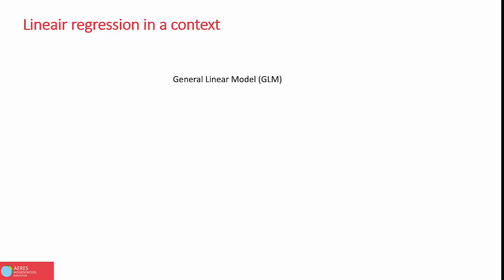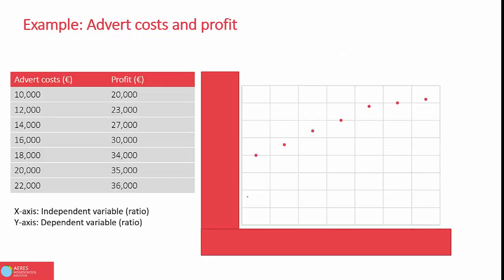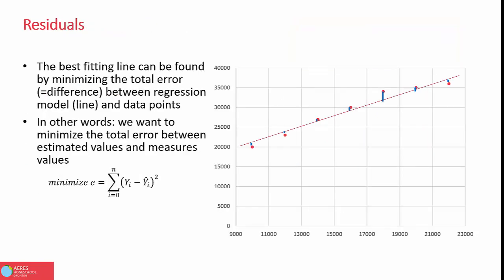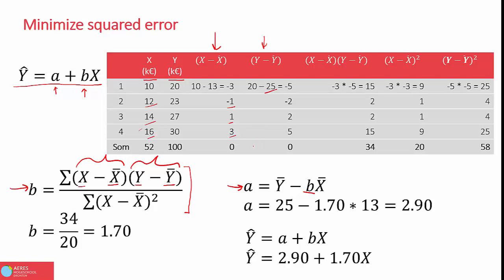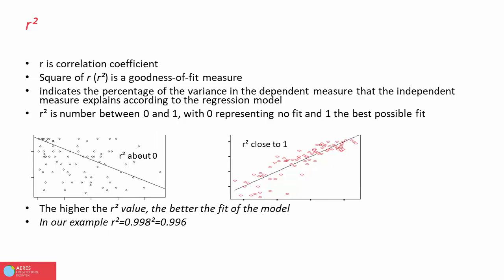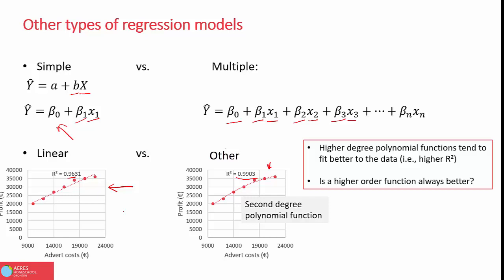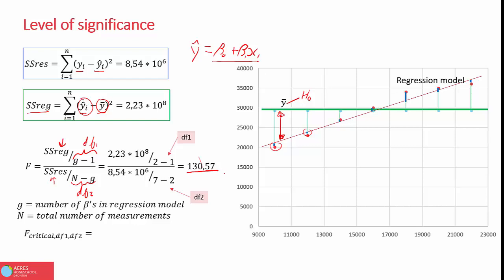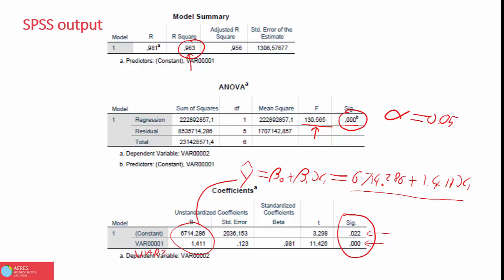[English] Linear regression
This video explains the basics regarding (linear) regression. These basics are explained using simple linear regression. Aspects that are touched upon are: General Linear Models, correlation, regression, R² including the calculations by hand.